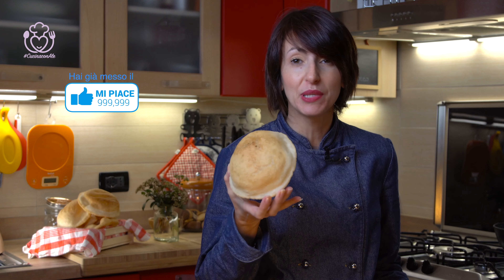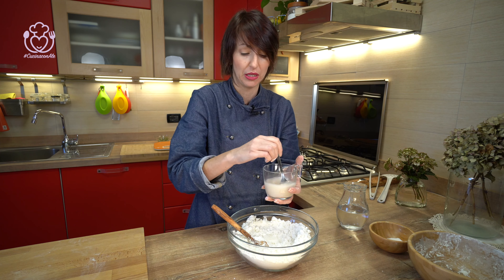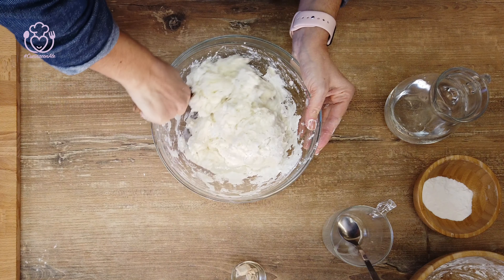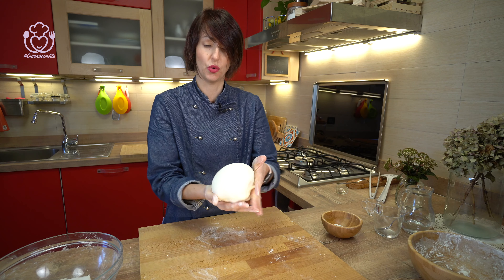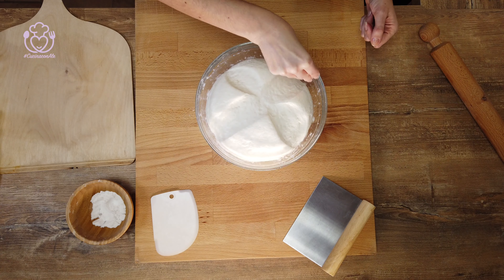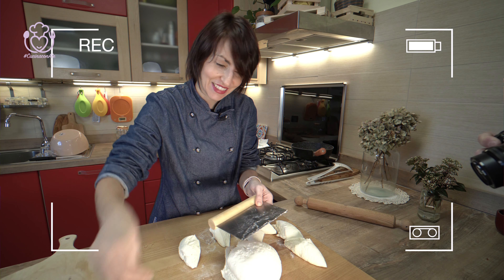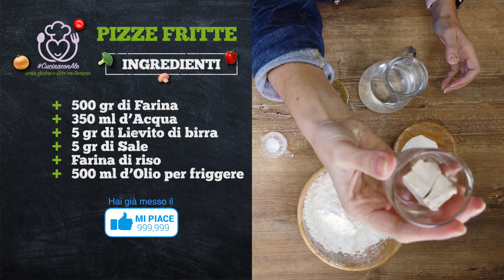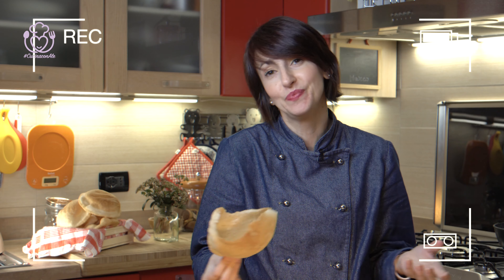Pizze fritte (Frittelle) Senza Glutine Facilissime e Veloci | VivoGlutenFree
Abbonati a questo canale per accedere ai VideoCorsi e Tutor FamilyLAB:
Le pizze fritte o frittelle, da noi si chiamano “mazzafame”, senza glutine, ma facili, veloci e buonissime, sono le protagoniste del CucinaSenzaGlutineConAle di oggi. Come per tantissimi piatti, ogni posto ha le sue usanze, noi le mangiamo semplici o con salumi ma la prossima versione che voglio provare è ripiena con pomodoro e mozzarella!
*L’impasto non è molto diverso da quello della pizza o del pane, se non avete dimestichezza, vi consiglio di dare un’occhiata al nostro tutorial pizza che vi prenderà per mano e vi condurrà verso impasti perfetti!

*Con la dose indicata vengono 10 frittelle!

Guarda il nostro tutorial pizza!

*Quantità di lievito e lievitazione!
I miei impasti lievitati sono generalmente molto leggeri perché utilizzo pochissimo lievito e faccio lievitare per un po’ di ore. Sempre nel tutorial pizza, troverete qualche indicazione in più, in generale posso dirvi che con 3 grammi di lievito e una lievitazione di 6 ore, avrete già un buon risultato, se ci sono condizioni di temperatura e umidità ottimali. Io di solito metto a lievitare nella ciotola coperta con pellicola e strofinaccio nel forno spento con luce accesa per lievitazioni fino a sei ore.

*Se invece voglio fare una lievitazione di 12 o 18 ore, ripongo in frigo.

*Se non badate alla quantità di lievito da utilizzare e volete avere una lievitazione più veloce, potete aumentare fino a 10-15 gr per mezzo Kg di farina e mantenere i tempi di lievitazione sulle due ore.

IMPORTANTE: se non siete molto esperti, non vi consiglio di iniziare con la quantità minima di lievito, ma testate prima se le condizioni sono ottimali con una dose standard (10, 15 gr).

In questa ricetta la lievitazione è una via di mezzo tra le due indicate!

*Mix alternativi
Per questa ricetta ho utilizzato il mix del Carrefour, ma potete utilizzare altro tipo di mix per pizza o pane a patto che non abbia all’interno delle farine integrali che per questa preparazione e mio gusto personale non trovo adatte per avere delle frittelle identiche all’originale.

Mi raccomando di fare attenzione alla quantità di acqua da aggiungere che, se cambiate mix, potrebbe variare: aggiungete poca acqua alla volta fino a raggiungere la consistenza perfetta.

Vi ricordiamo i nostri appuntamenti:
► Lunedì ore 11.30
► Mercoledì diretta 21.30
► Venerdì ore 11.30
► Domenica ore 9.30

★ Cosa c’è nella mia cucina?